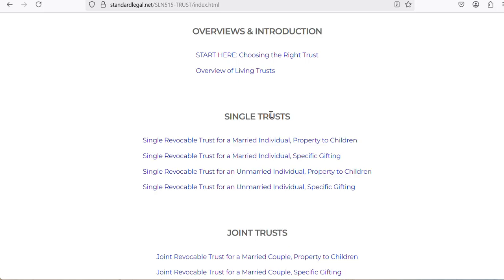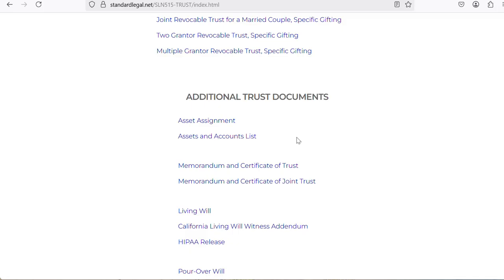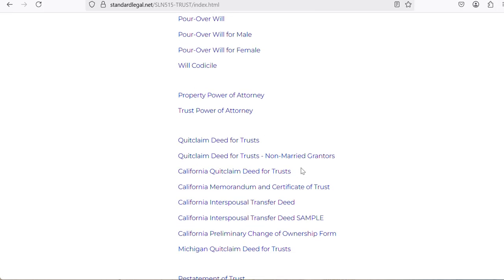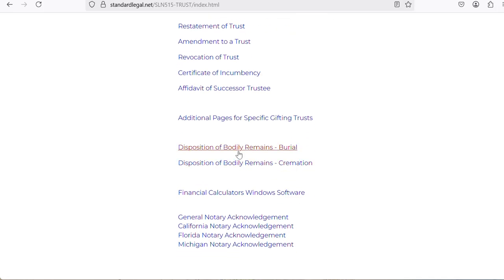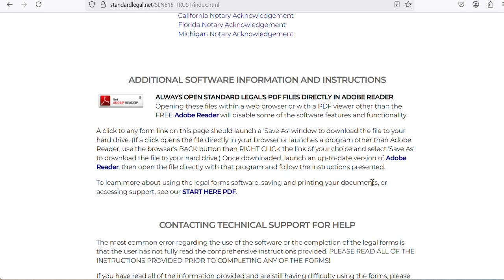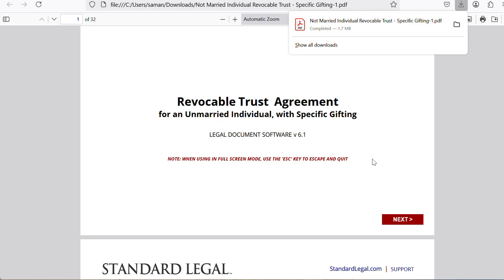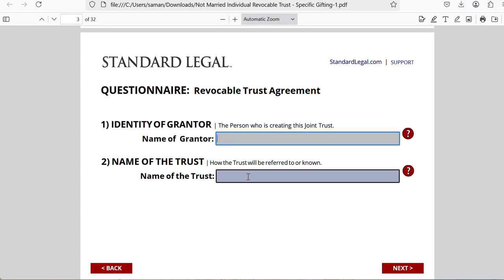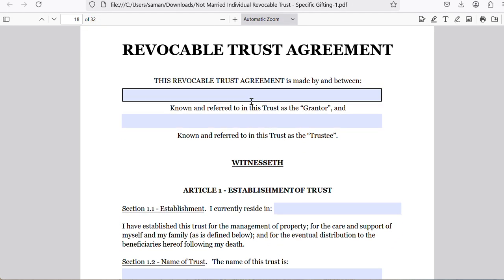Take a look at Standard Legal's Revocable Living Trust Agreement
Take a look at Standard Legal's Revocable Living Trust Agreement. See what is in the Revocable Living Trust Agreement by StandardLegal.com. See how it works and what is included.